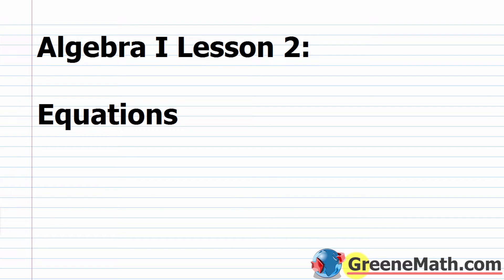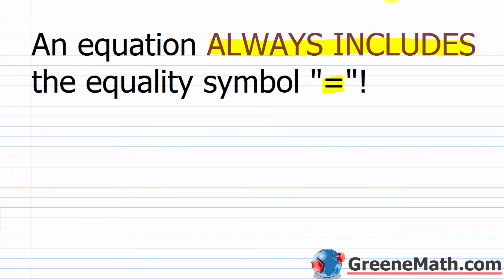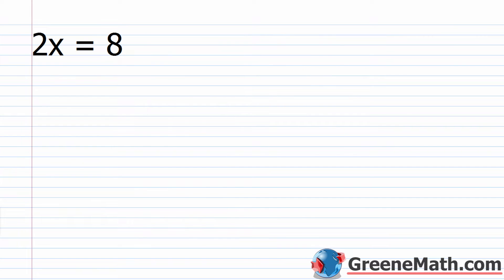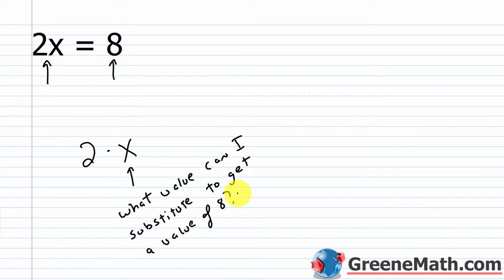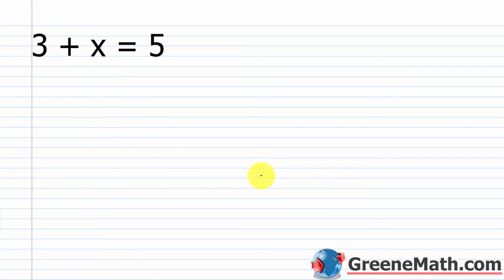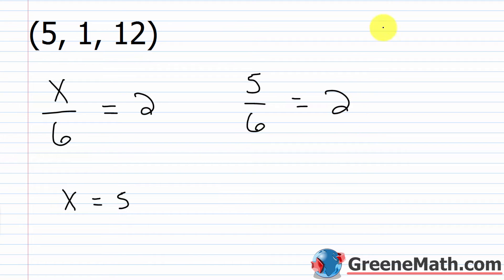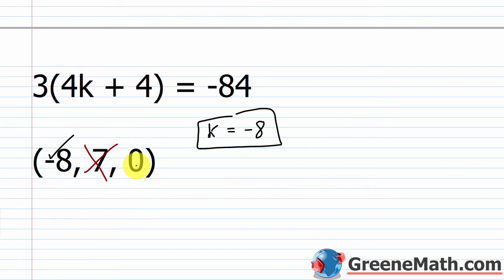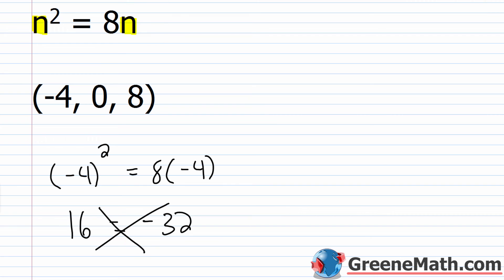Algebra 1 Lesson #2: What is an Equation?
In this tutorial, we will explore the basic definition of an equation. We will not yet focus on steps to solve the equation.